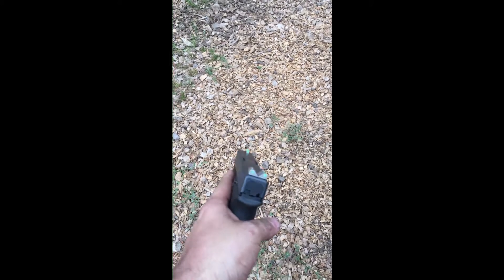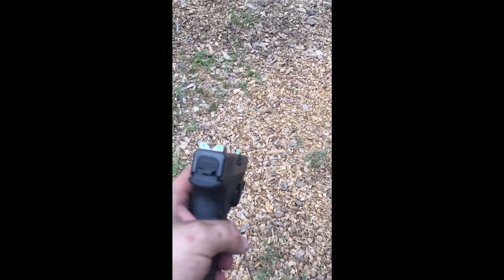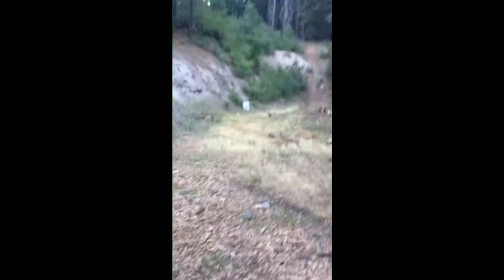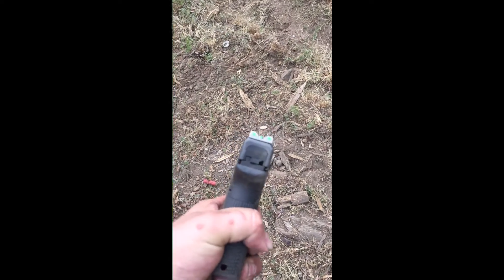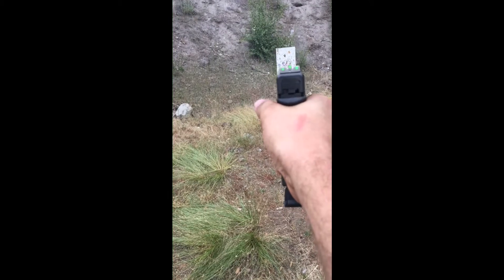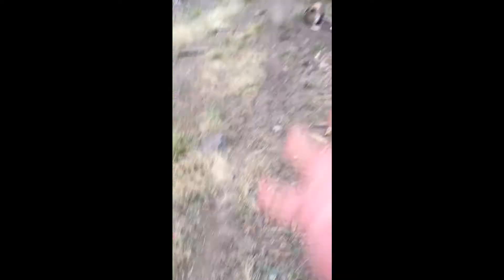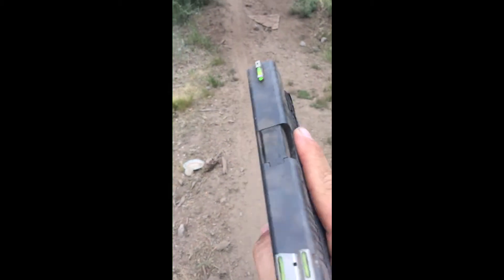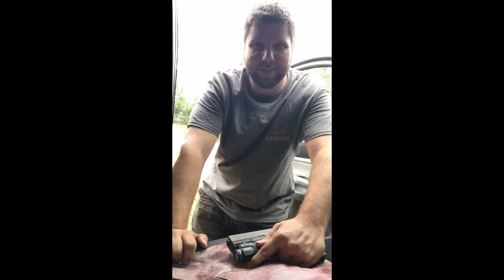Are Fiber Optic Sights Durable? Red Fox Arms Encounter Sights Drop / Throw Test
Can fiber optic sights take a beating? Are they ready for duty use? Find out!